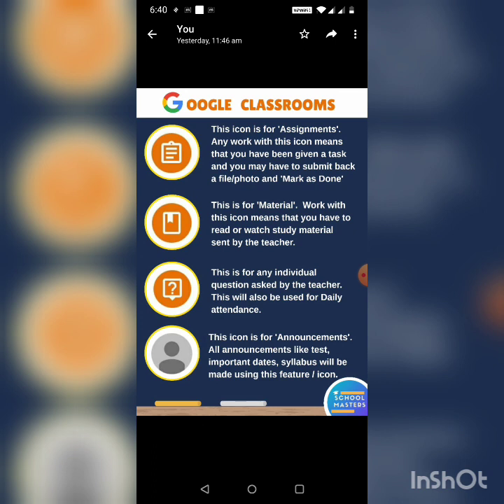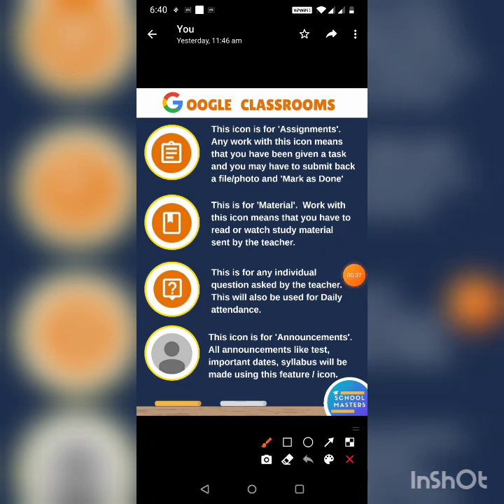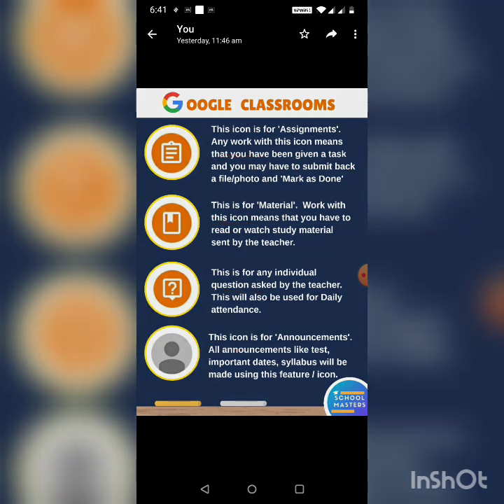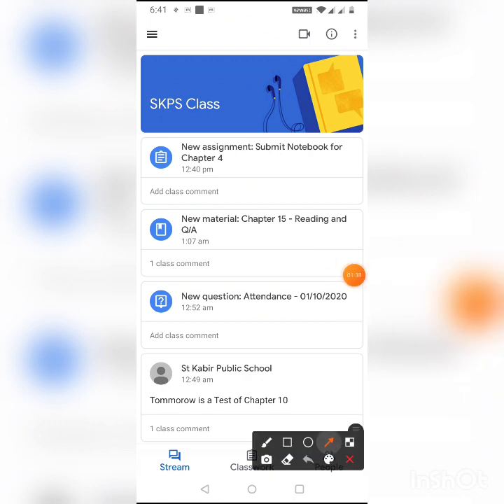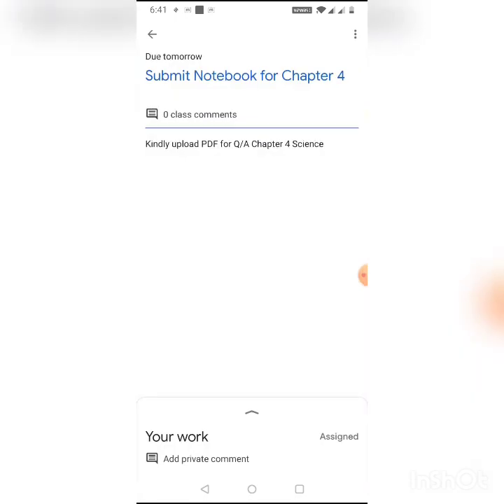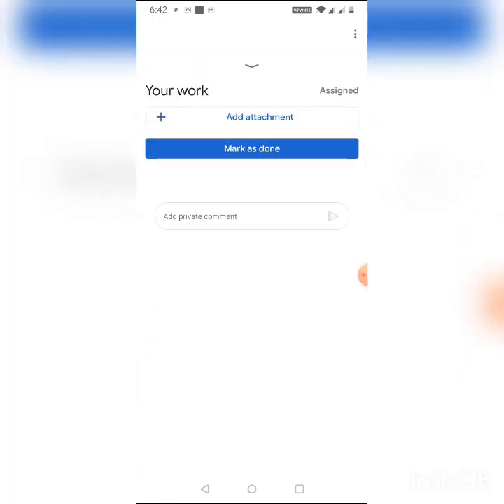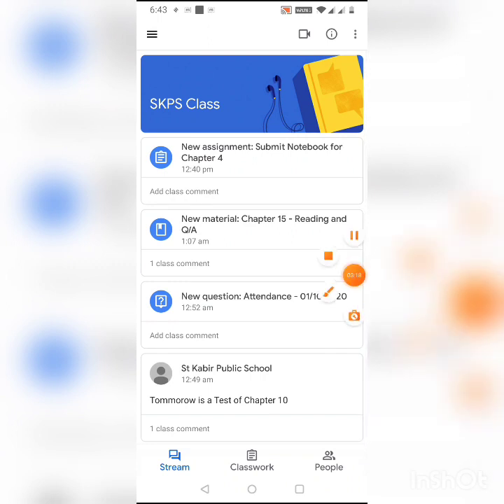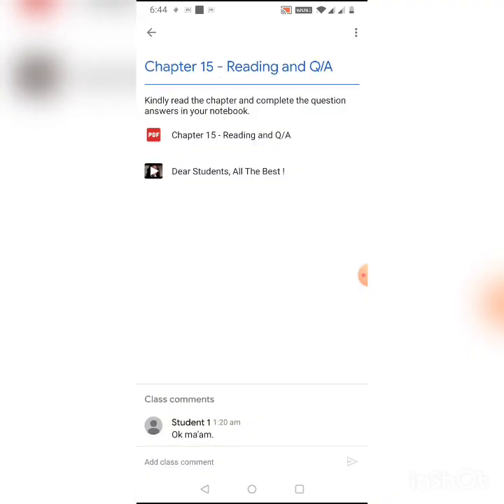How to use Google Classroom.